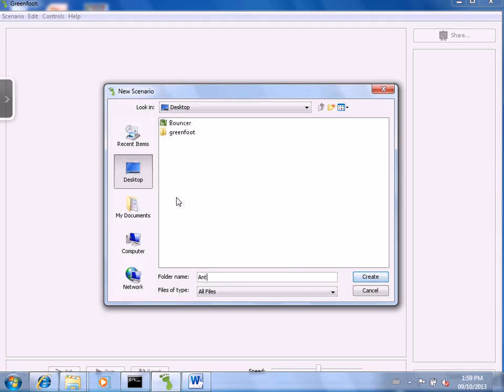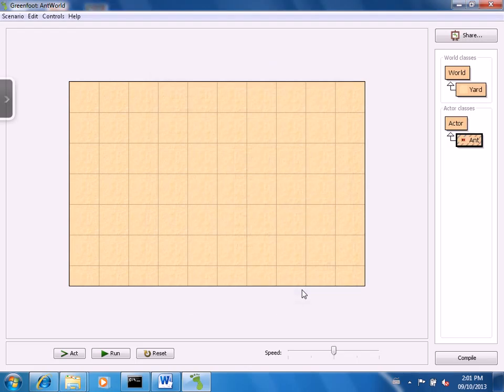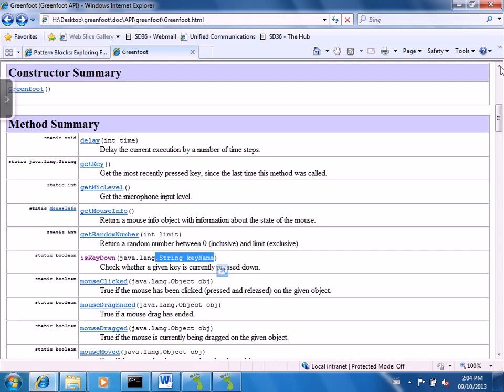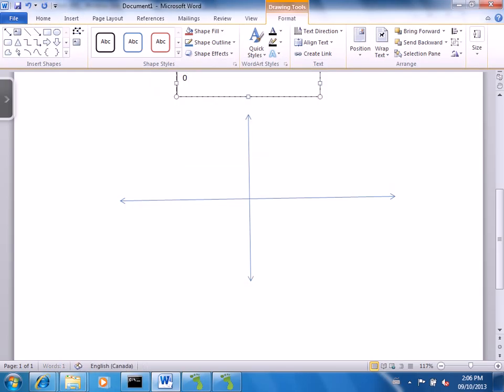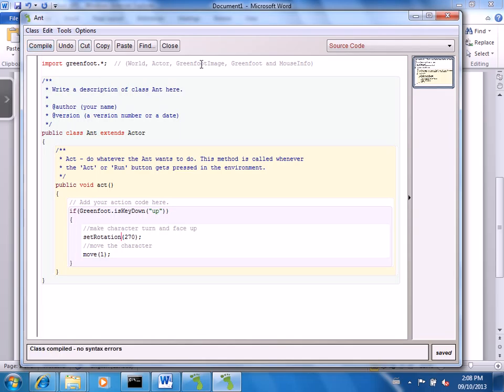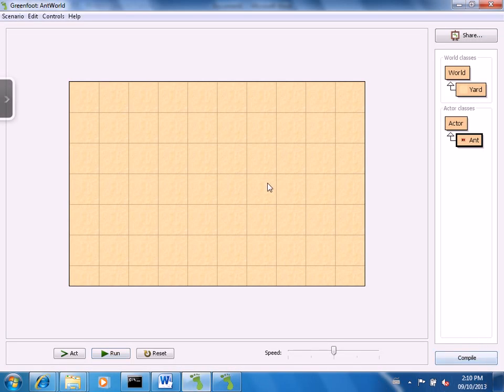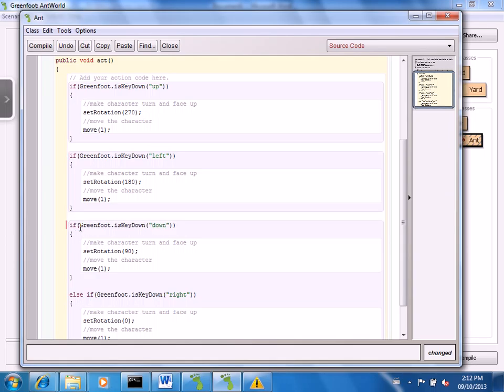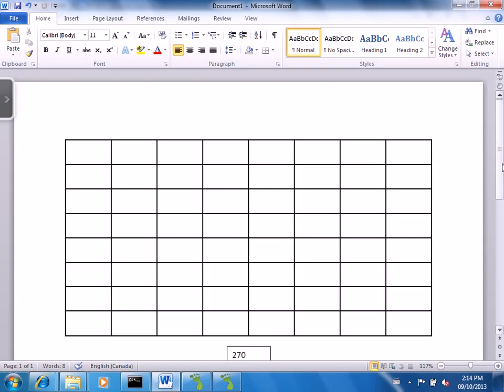Mr Joyce - Greentfoot Decisions - Connecting the Keyboard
This video is a quick if/else tutorial in java that uses Greenfoot to connect the keyboard to one of your actors.